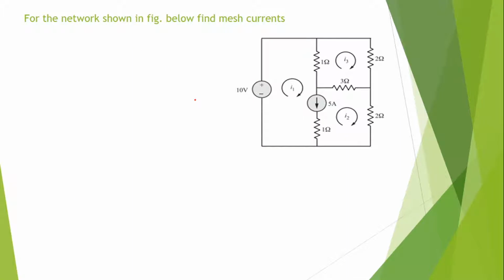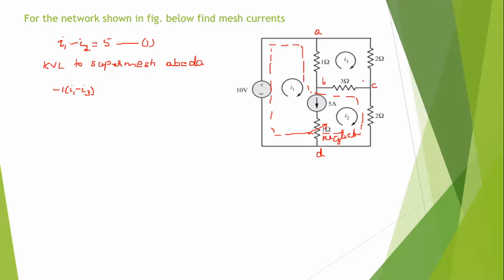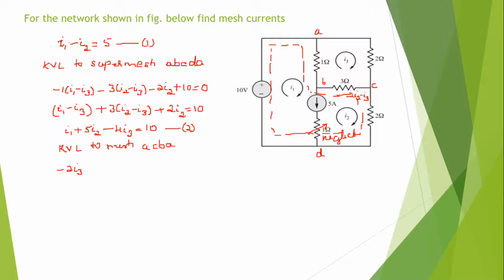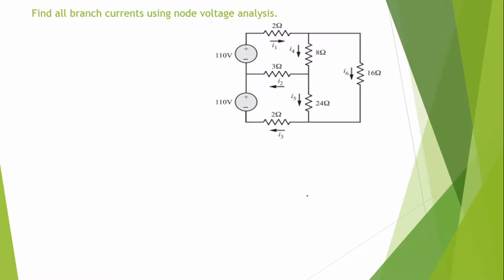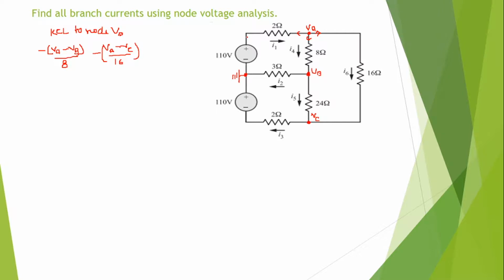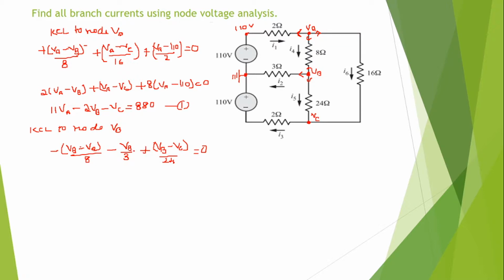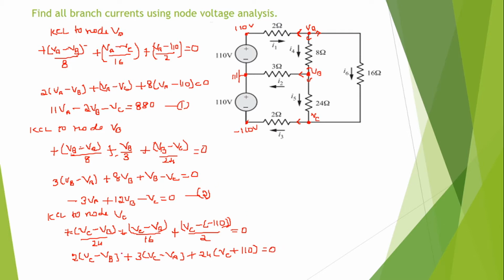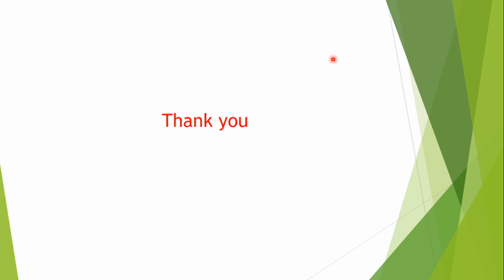VTU NT (18EC32) M1 T4 Numerical on Mesh Current and node voltage analysis-3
In this session how to find netwrok parameters using mesh current analysis and node voltage analysis are explained with numeicals.